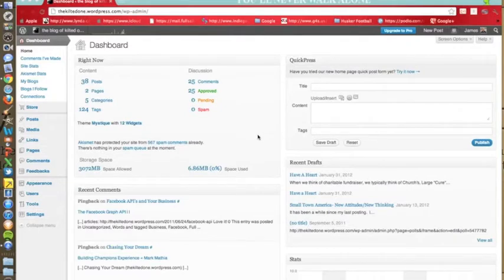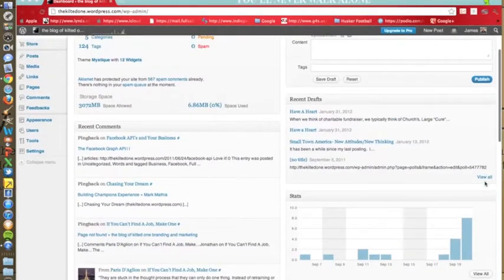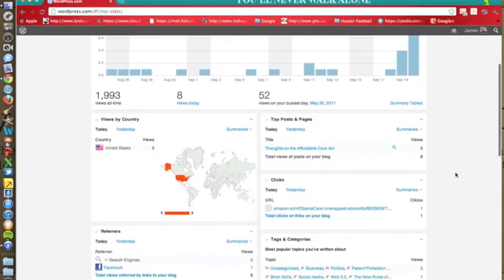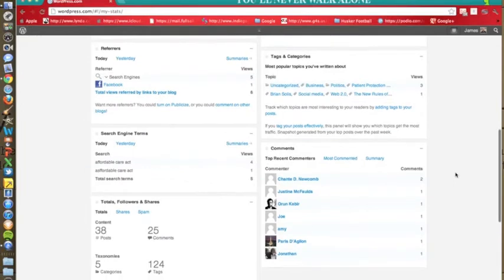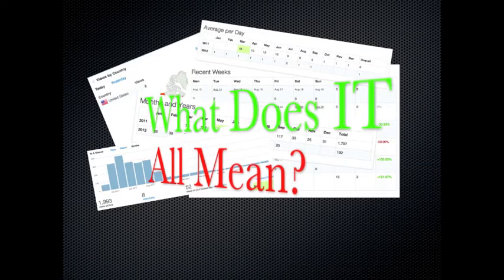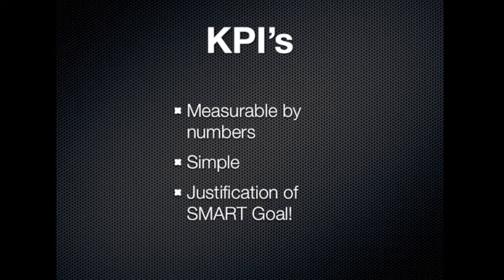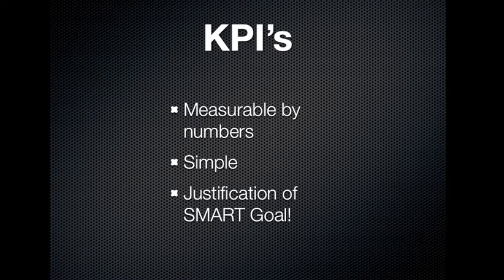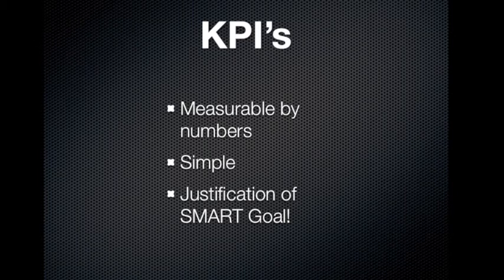Powell James WAR RWA4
A look at Wordpress's analytics for Website Analytics and Reporting-Online, Full Sail University.